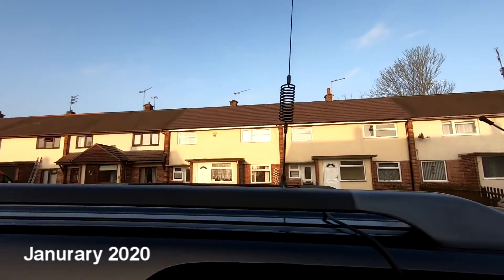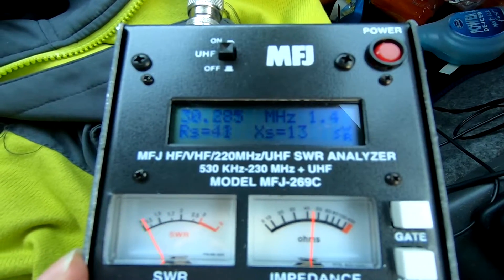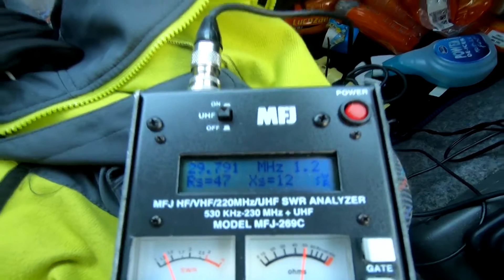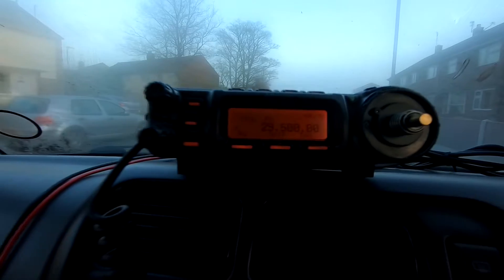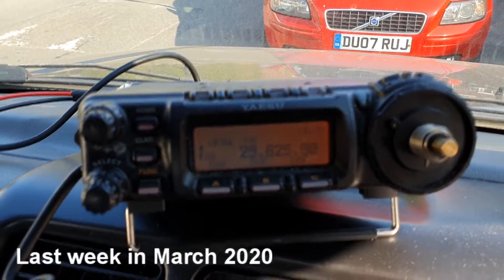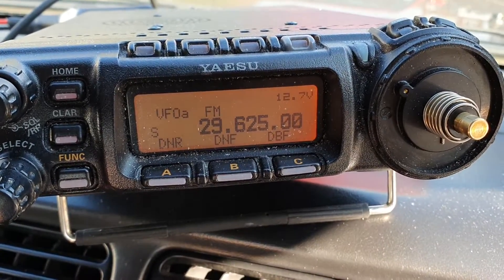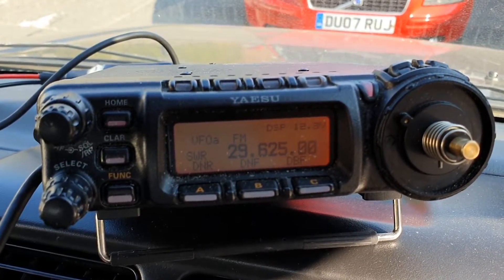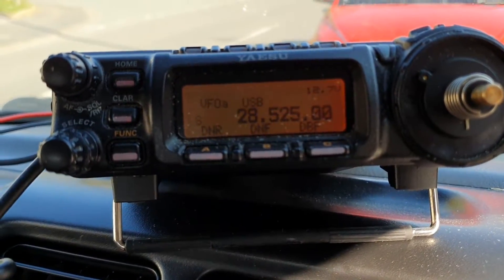Getting on 10 Meters with a CB mag Mount?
Can I get on the 10 meter band with a CB Mag mount antenna?
Yaesu FT857D Thunderpole Center loaded Mag mount antenna.

Thanks to Ben for the Contact!